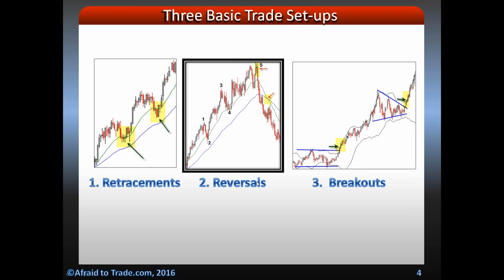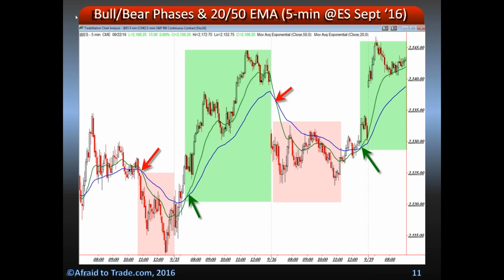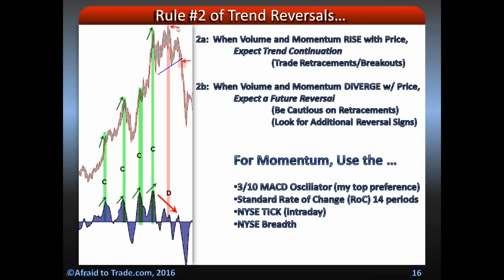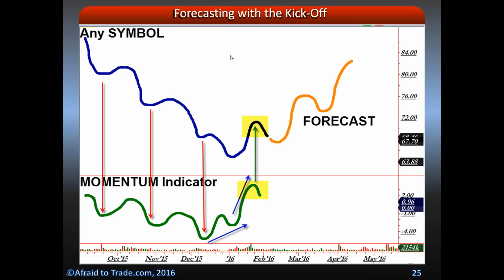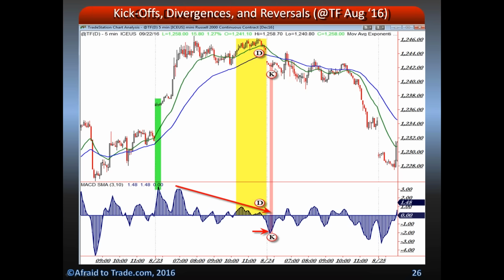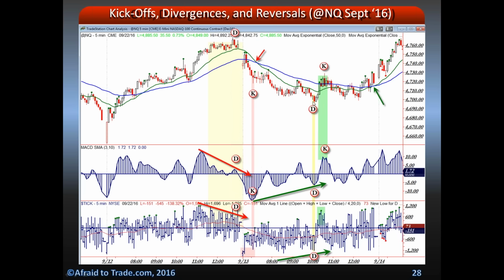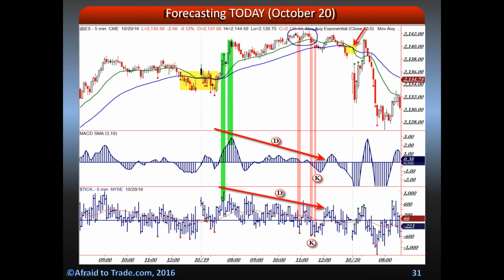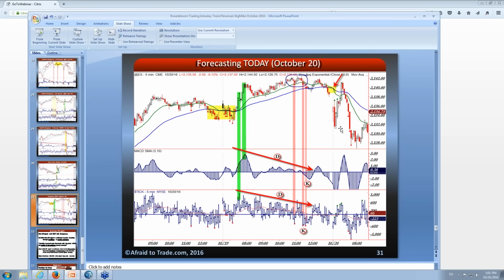Tips, Tactics, and Real Trades: Intraday Trend Reversals w/Corey Rosenbloom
The title of the webinar is "Tips, Tactics, and Real Trades: Trading Intraday Trend Reversals in 2016 and Beyond".

Bullet points include:
- Real-world examples and real trades
- Specific indicators to give you advanced warning
- Explanation and examples of the "Kick-Off" concept
- Which moving average combinations for better accuracy
- Specific trade set-ups that can get you on the right side